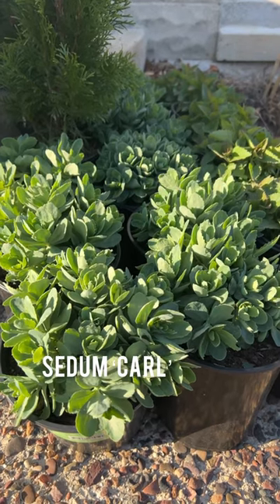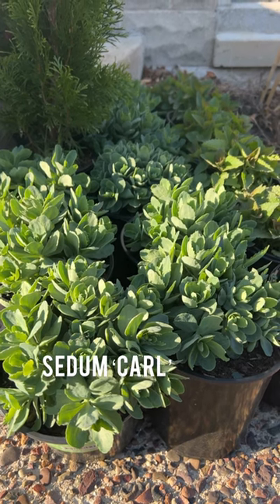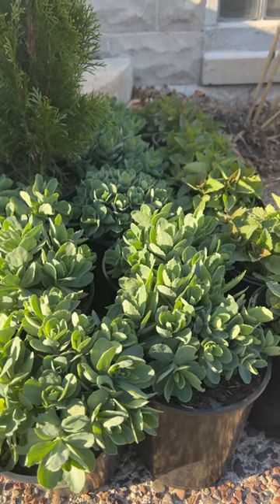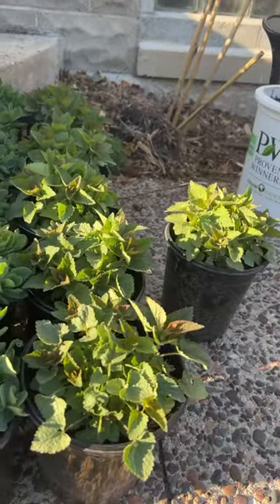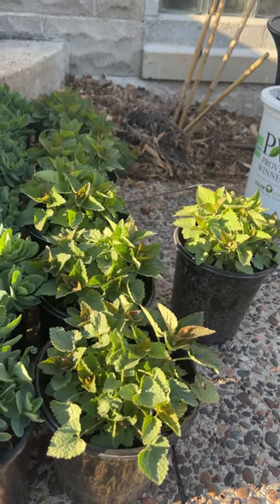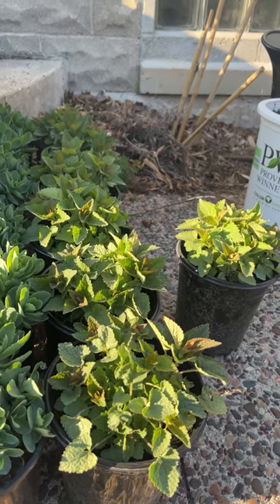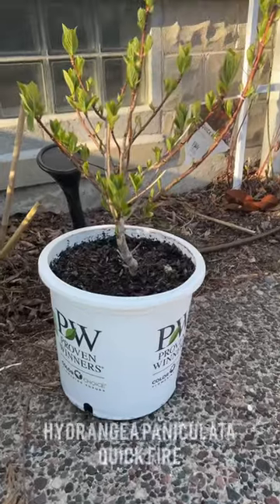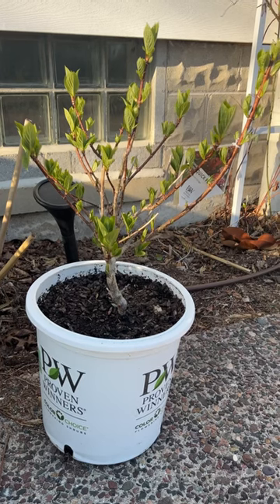Plants on the patio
It’s that time of year when I start “collecting” a lot of plants for various projects (some at my house as well as some others). I like hearing what other gardeners are planting and I thought you might too. Most of these will never be featured in a video so I thought this was a good way to share them.